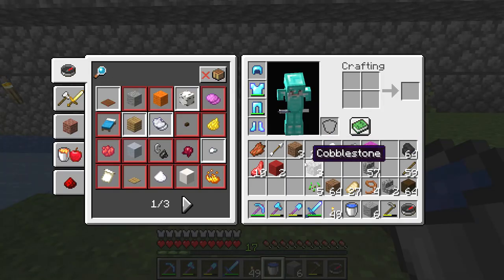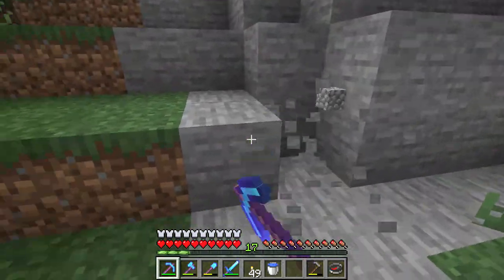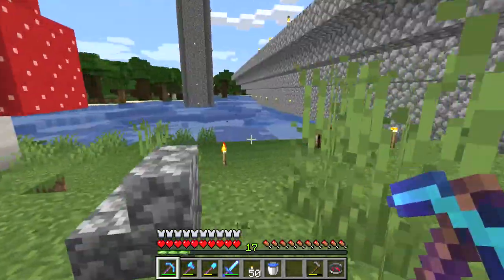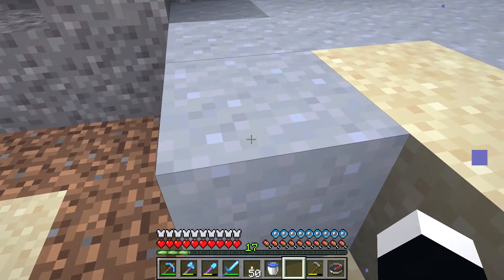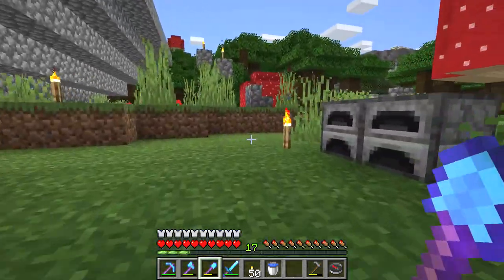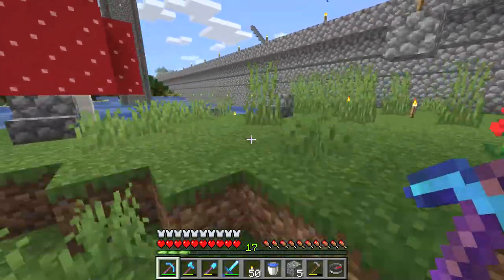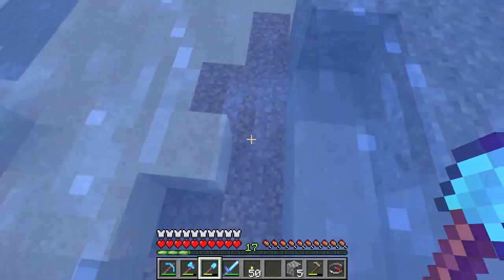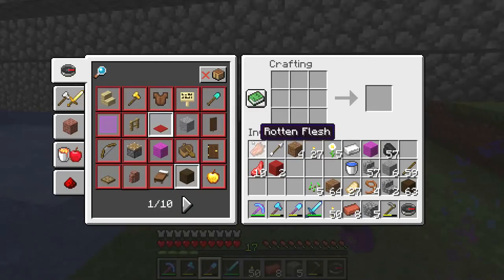How to make Bricks block - Minecraft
I show you how to get bricks block in Minecraft